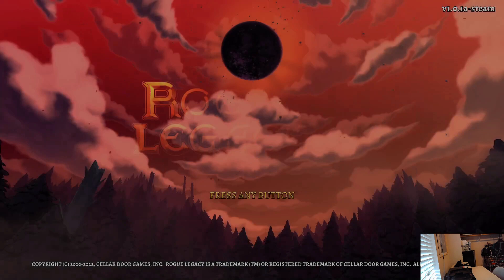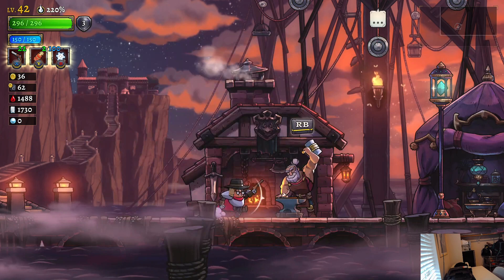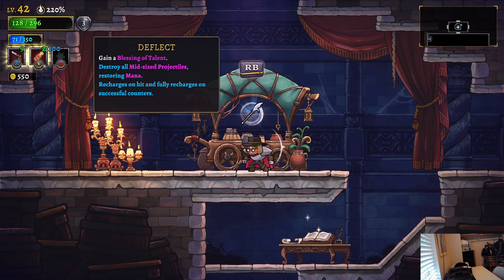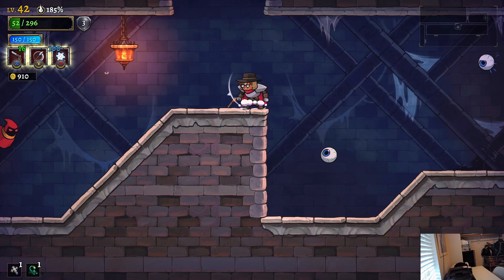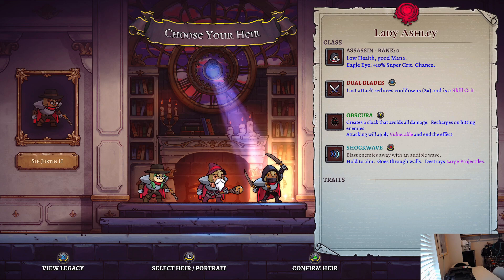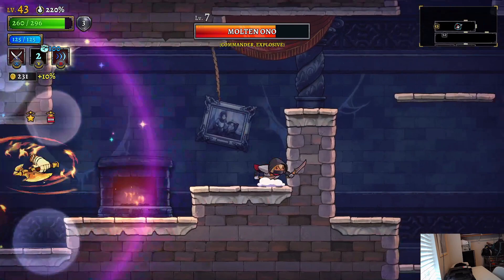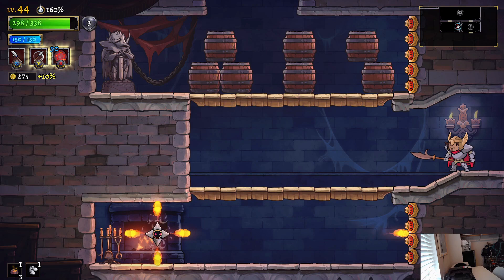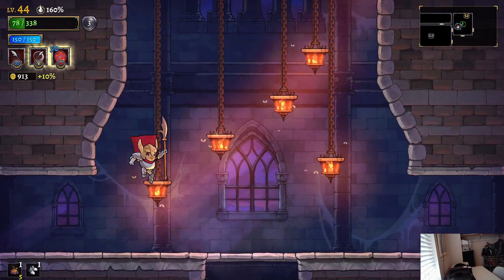Rogue Legacy 2 - Gaming with Cats (Episode 5) - Goated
Rogue Legacy 2 is an action roguelike game with lots of getting hit in the face with stuff, dying over and over while I try to remain calm and talk about stuff. Also, there's (usually) cats.